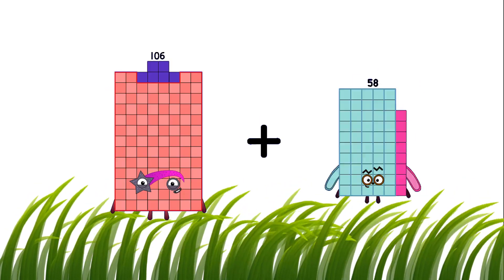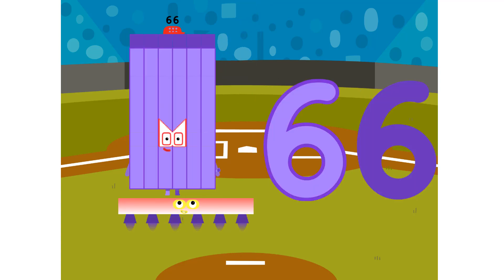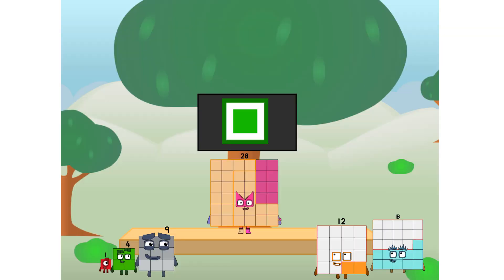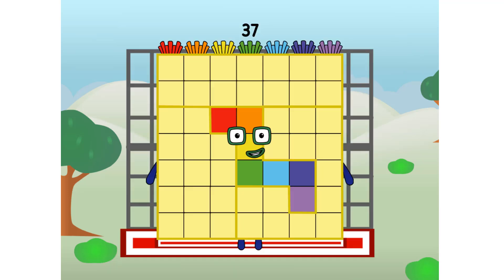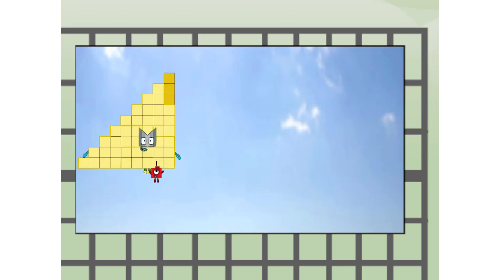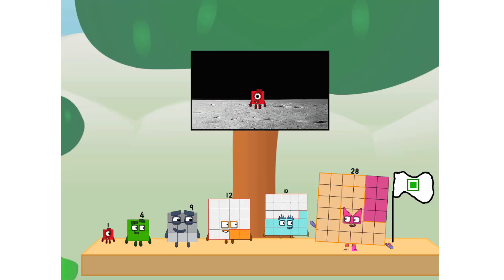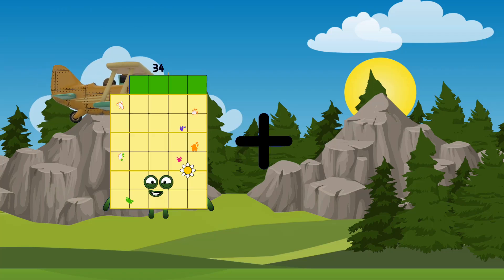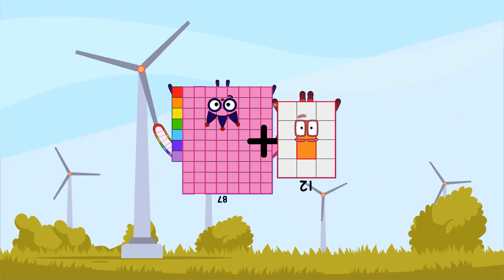Numberblocks Math: Numberblocks Series 7 | Numberblocks Series 7 Step Squad | LEVEL 2 | #595